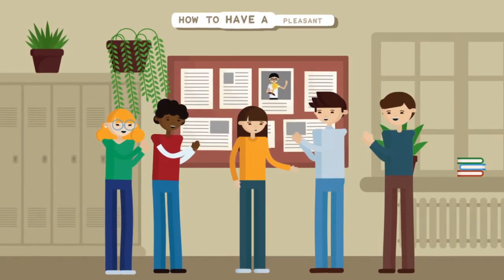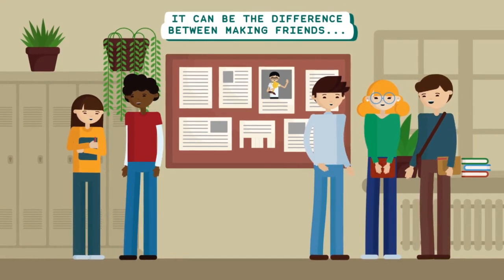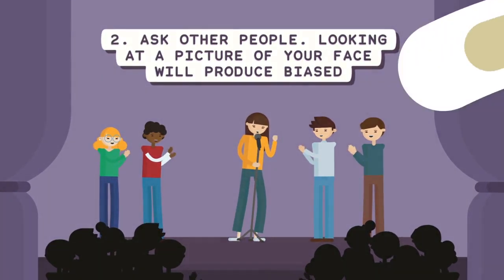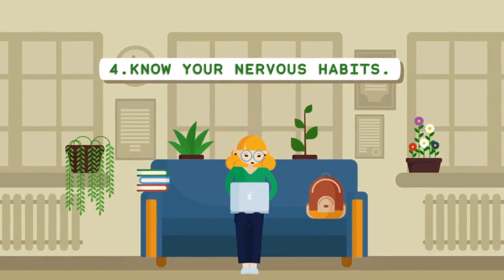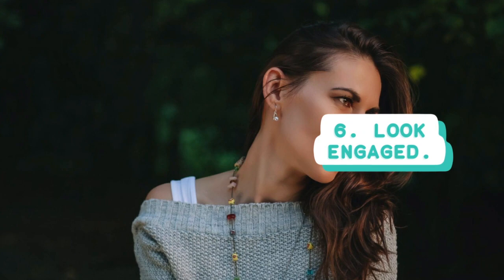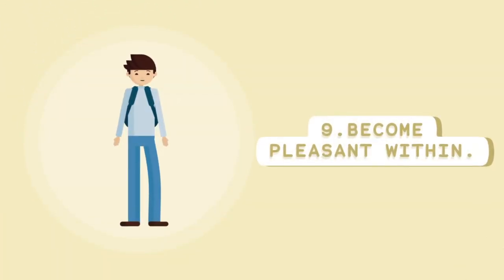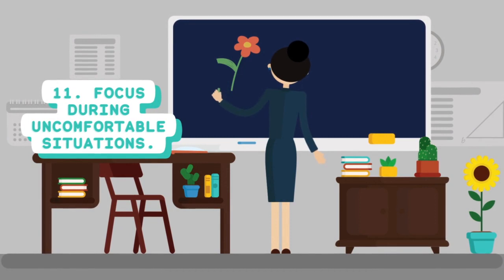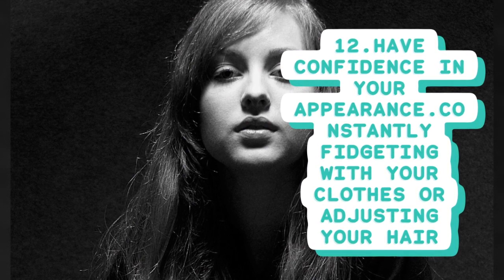HOW TO EFFECTIVELY HAVE A PLEASANT FACIAL FACE EXPRESSION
Facial expressions do a majority of the task of conveying information to the other person.

Rate, Comment, Share... Thanx and Enjoy the videos.